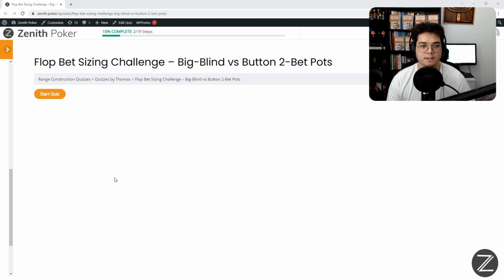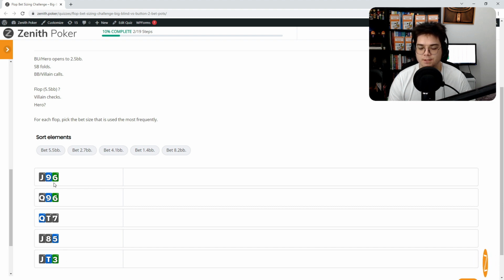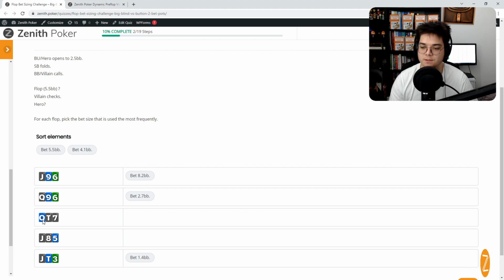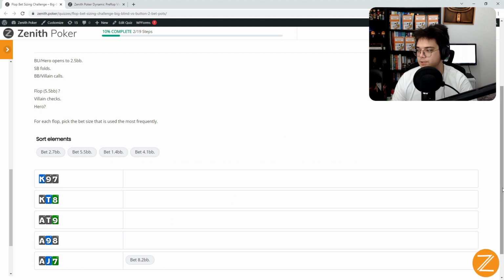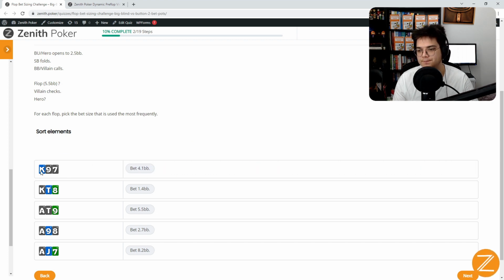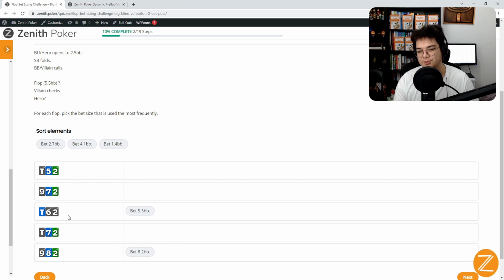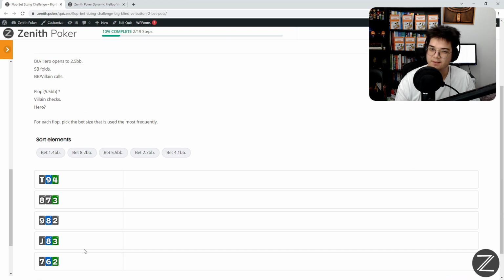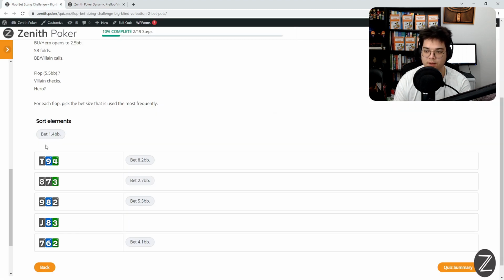How to Size Your Flop Continuation Bets: Single-Raise Pots